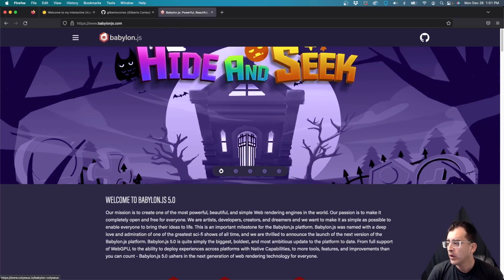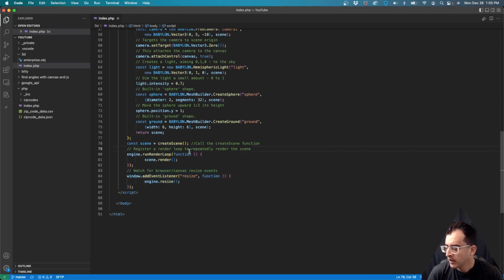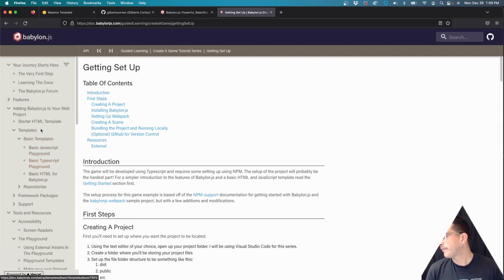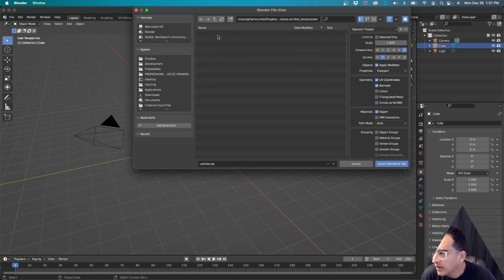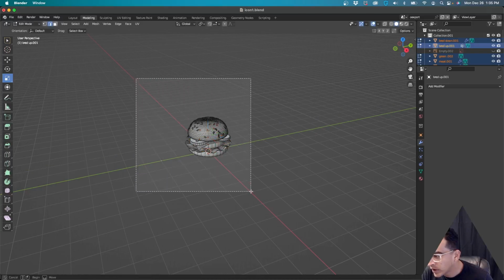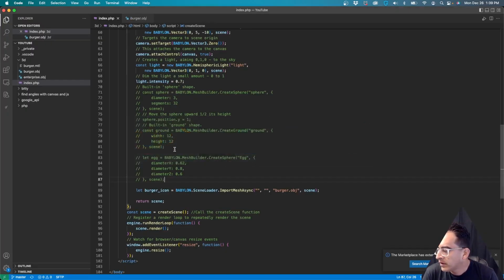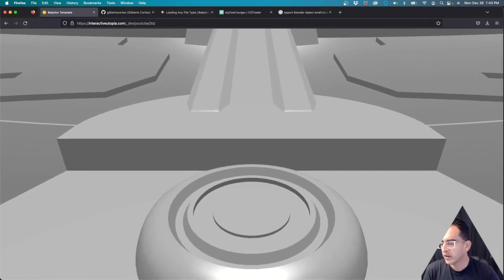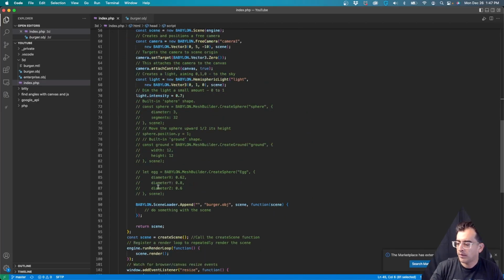Learning how to use Babylon.JS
In this free coding video, I am trying to learn how to display a 3D object into a website. We will be using the Babylon.JS framework to do this.